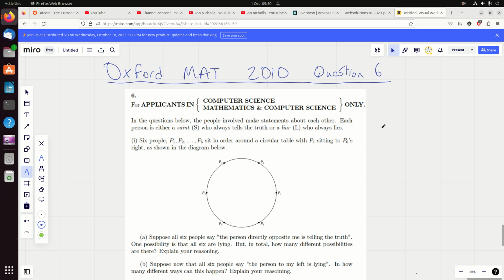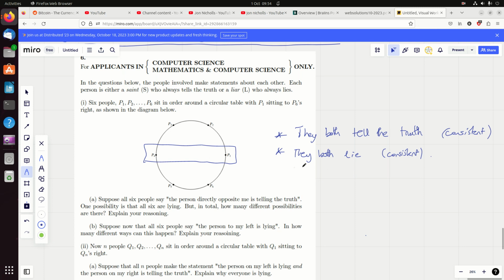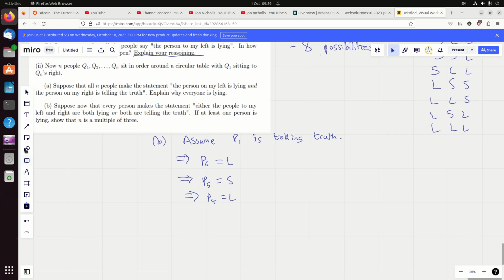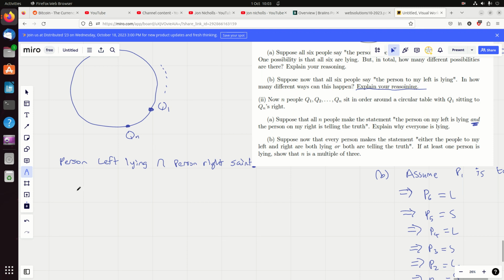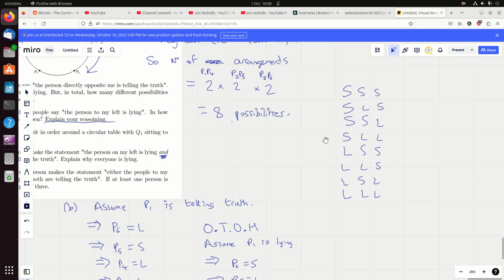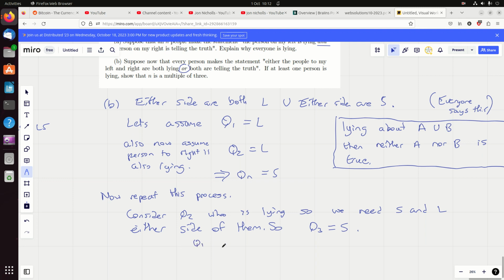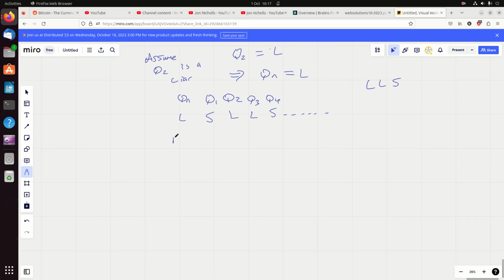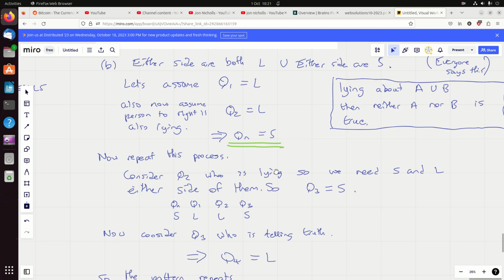MAT 2010 Q6